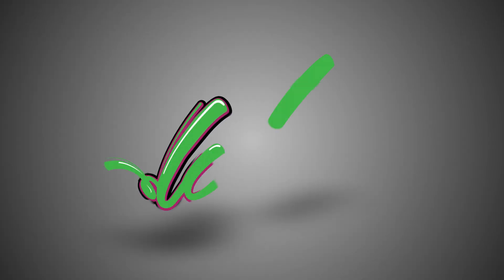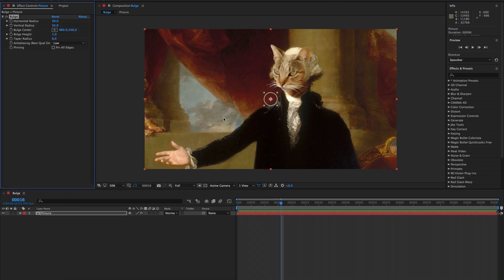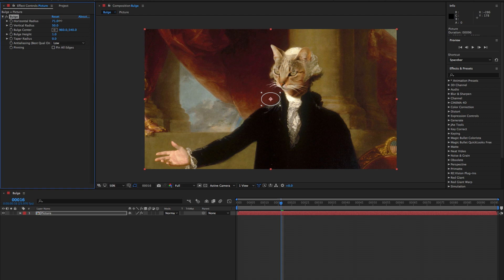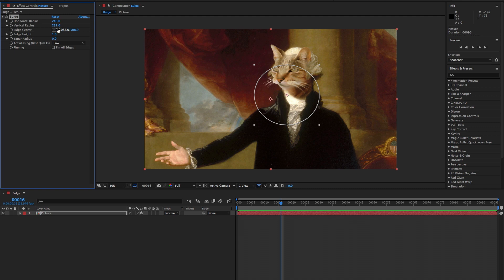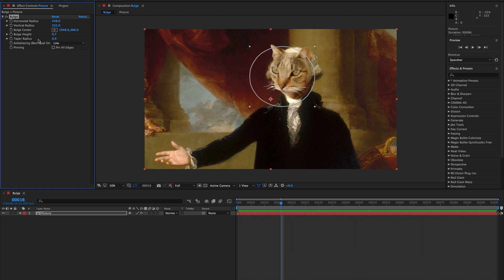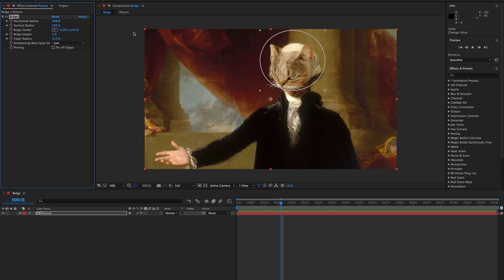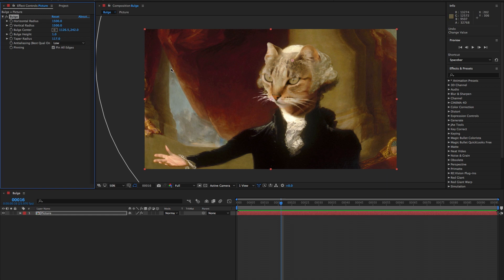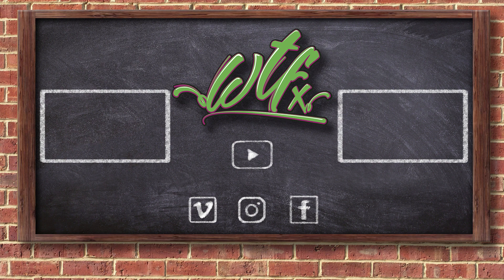After Effects Tutorial: Distort: Bulge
Distorts: Part 2

If you've ever looked at an effect that comes with After Effects, and wonder what it does?  This is the channel for you.  In this series, we are looking at the different Distort plugins and discuss the subtle differences between them.  Here, in part 2, we are discussing one of the best effects that will make you giggle due to its name - the Bulge!